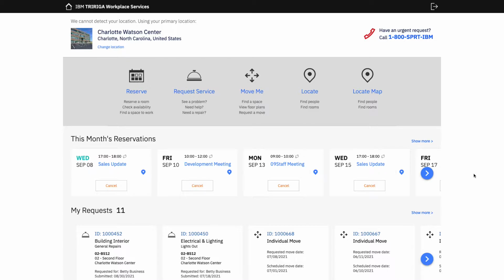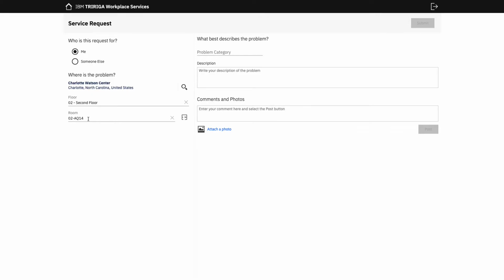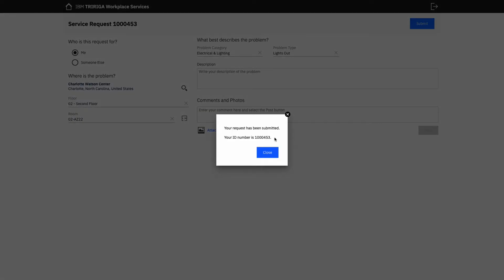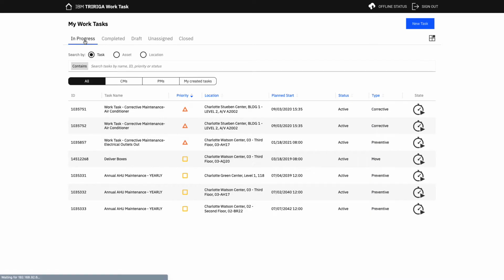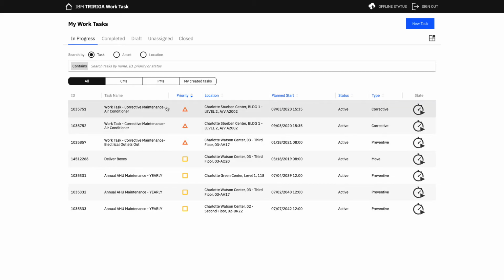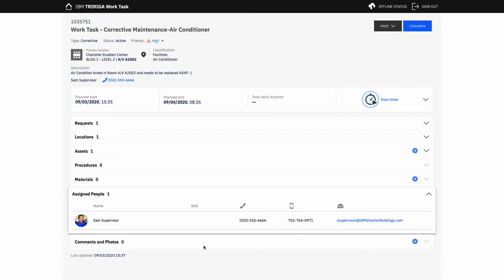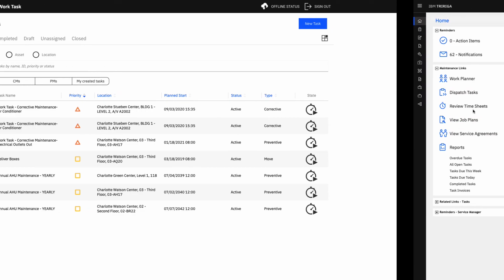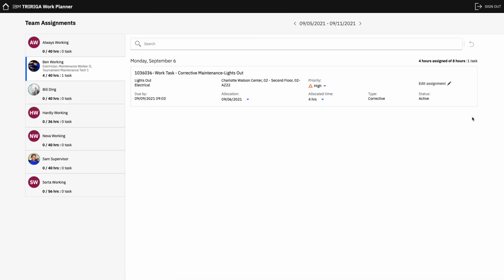TRIRIGA Maintenance Requests and Scheduling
NOTE: This content is not linked to official IBM products, and is solely personal opinion of the software.
Wondering how TRIRIGA manages service requests from the end user and turns them into actions for maintenance techs? Take a look and see how easy TRIRIGA lets's you take care of assets and maintenance today!